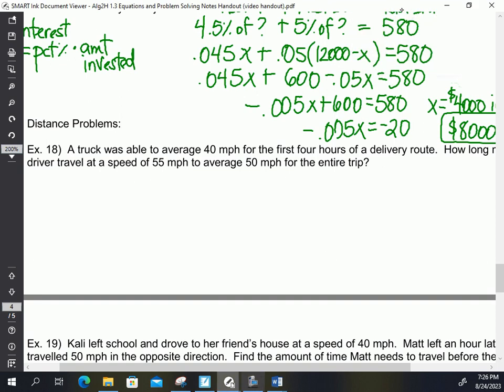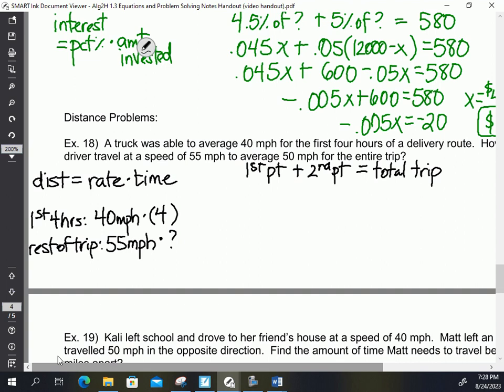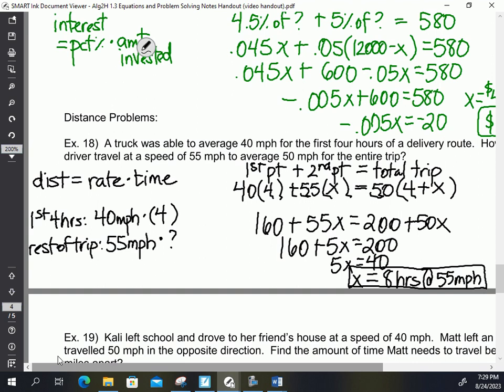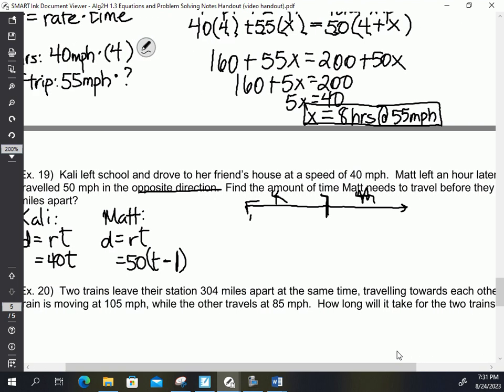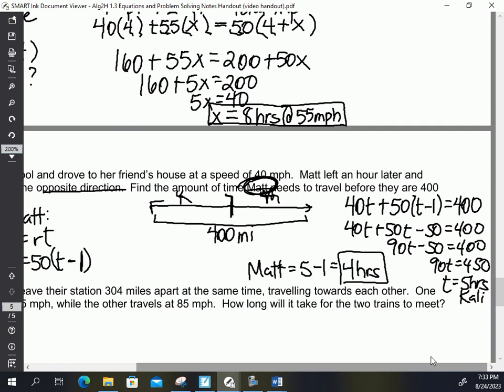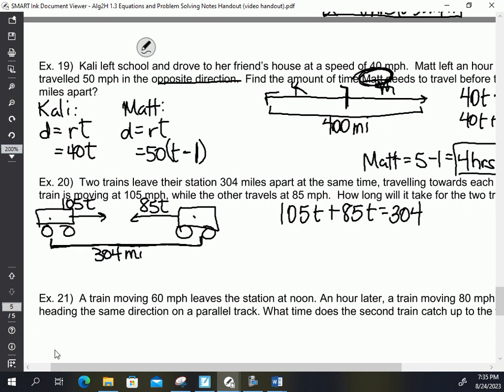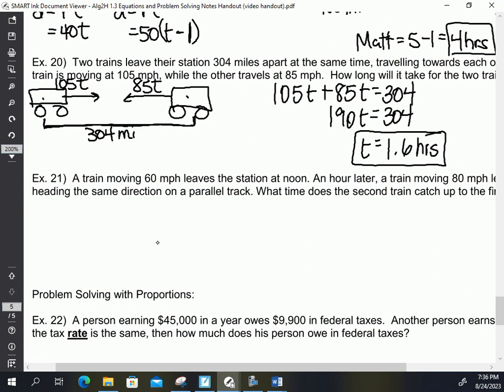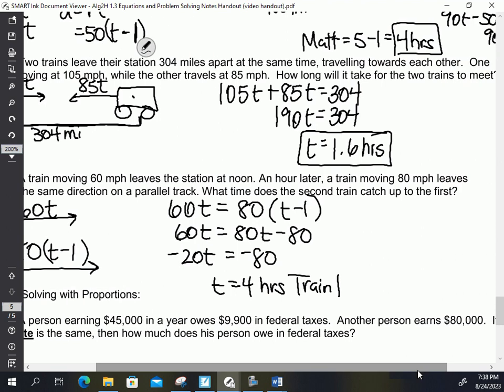Alg2H - 1.3 Problem Solving with Equations - Distance